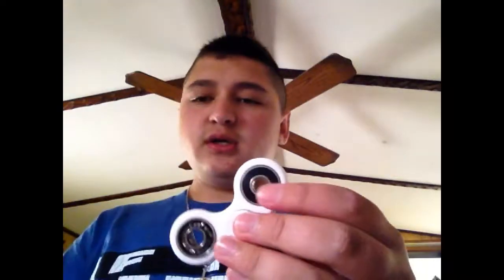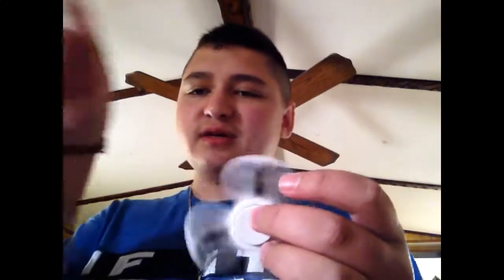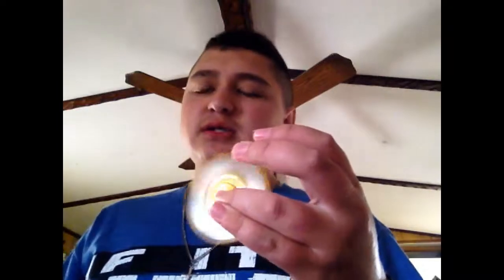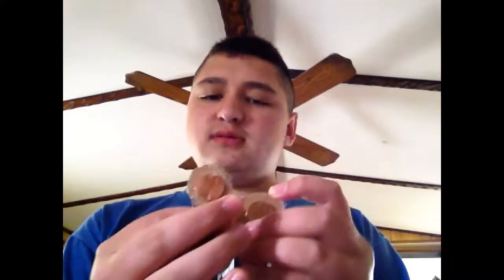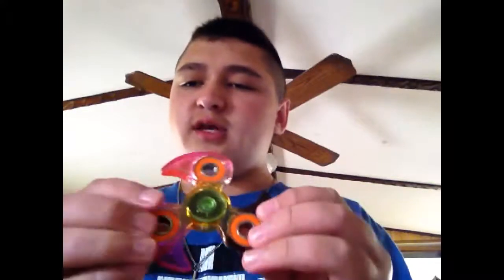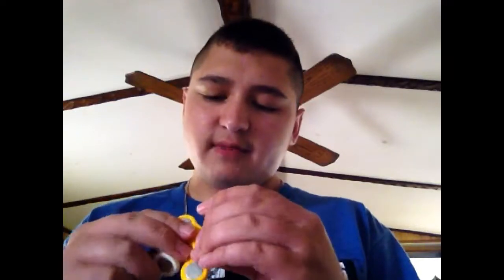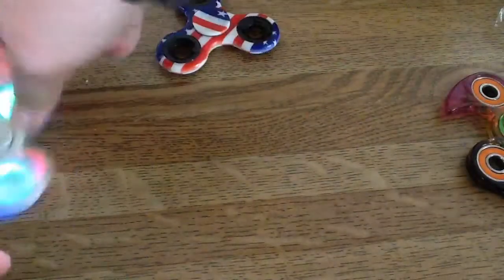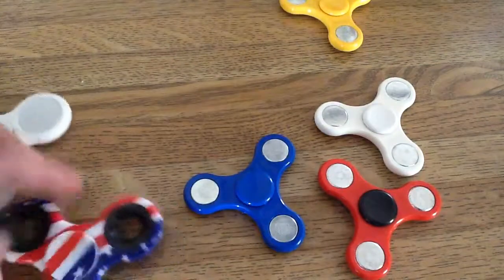My Fidget Spinner Collection!